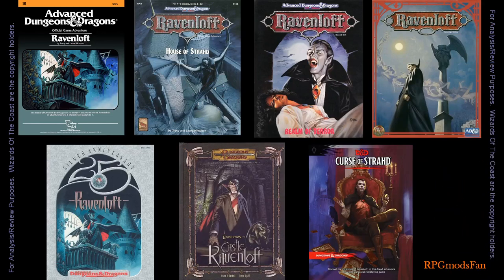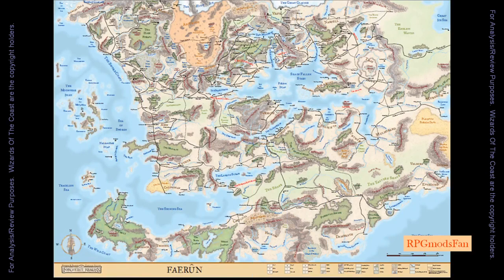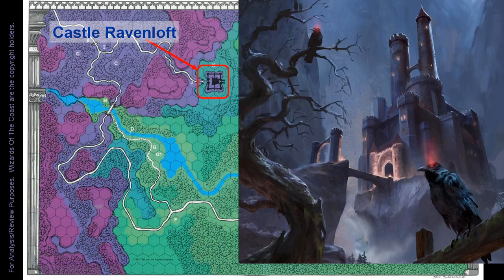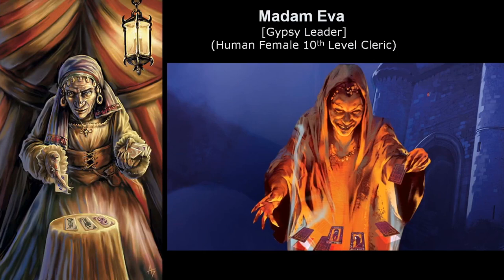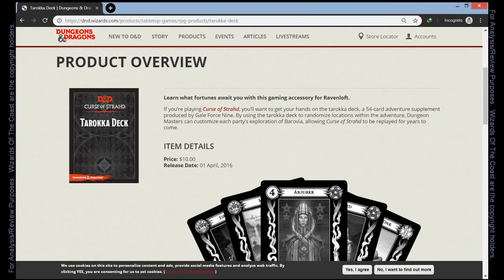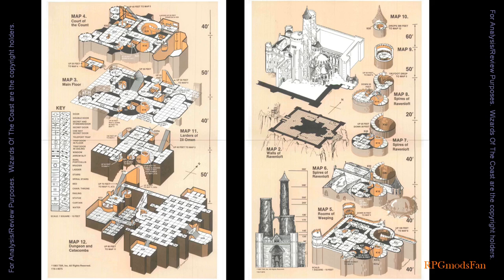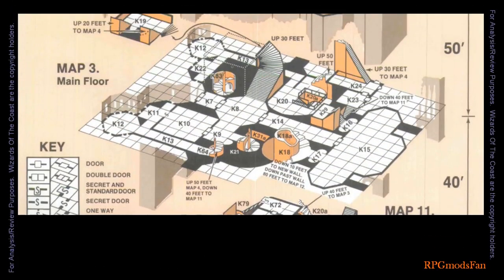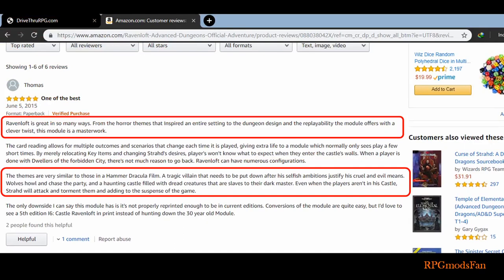I6 Ravenloft (feat Maven of the Eventide) (DM Guide) [ RPGmodsFan ]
REDUX / Redo version of my walkthrough / review video of the iconic D&D Module:
I6 Ravenloft

Written by Tracy & Laura Hickman, Published by TSR in 1983.

WARNING:  This video will contain SPOILERS for the Dungeons & Dragons Module.
As well as for the iconic villain in the Module, Count Strahd Von Zarovich, and his domain, the Lands of Barovia.

As FYI, with the exception of 4th edition, the I6 Ravenloft Module was updated for each revision of D&D, such as RM4 House of Strahd (for D&D 2E), Expedition to Castle Ravenloft (for 3.5E), and Curse of Strahd (for 5E).

Chapters:
 0:00  Redux Prologue
 0:30  Intro
 0:44  Spoiler Free Discussion
 8:41  Maven of the Eventide Intro to I6 Mod
10:24 Transylvania/Barovia
11:11 Campaign Settings
13:44 Spoiler Warning
14:16 DM Walkthru - Part 1
16:05 Maven of Eventide - Tome of Strahd
18:48 DM Walkthru - Part 2
25:12 Fortunes Of Ravenloft Card Reading
38:48 DM Walkthru - Part 3
45:43 Closing Remarks
49:31 Outro

Cheers,
RPGmodsFan

Song:  Silent Reveries
Artist:  Trey VanZandt